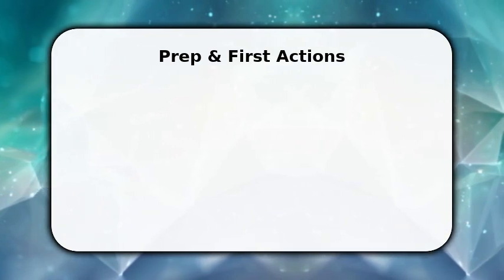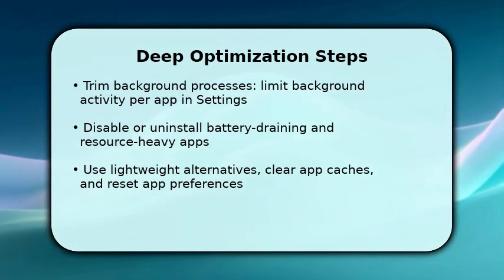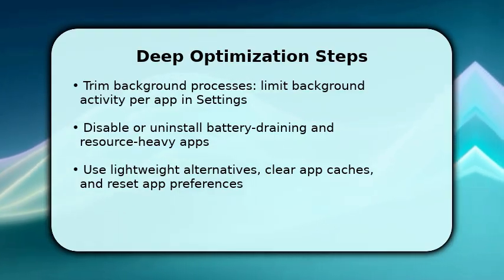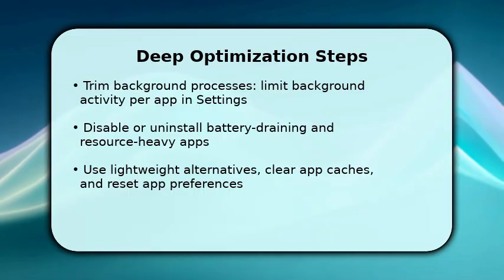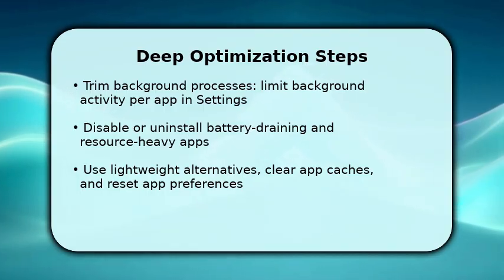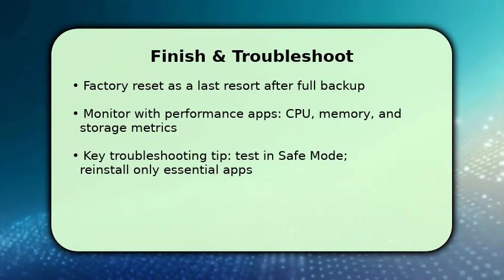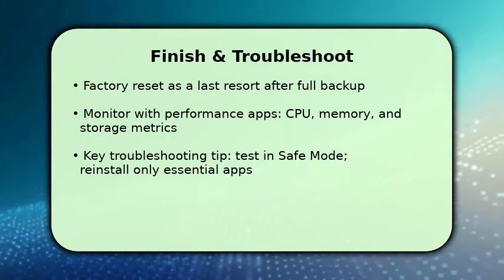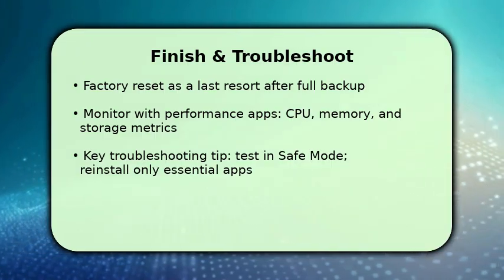How to Fix Android Lag - Full Guide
How to Fix Android Lag - Full Guide | 🔒 Surfshark VPN Deal — Stay private and secure. $1.99/mo + 3 Months Free ▸

Explore our comprehensive guide on fixing Android lag, covering common causes and effective solutions. Learn how to optimize your device'thy performance with tips ranging from clearing cache memory to updating apps.